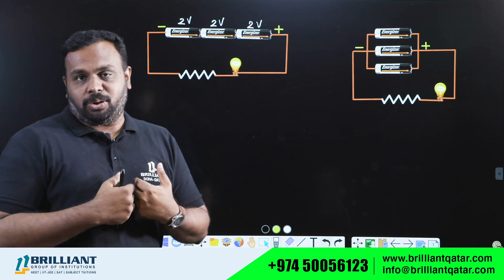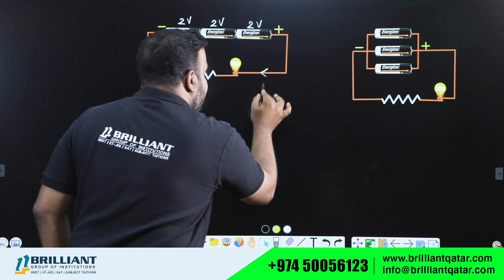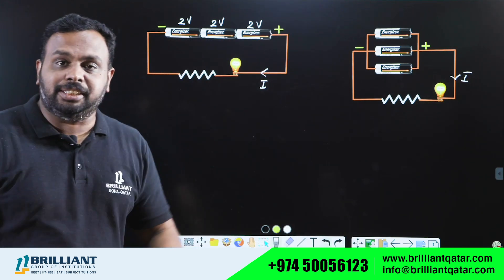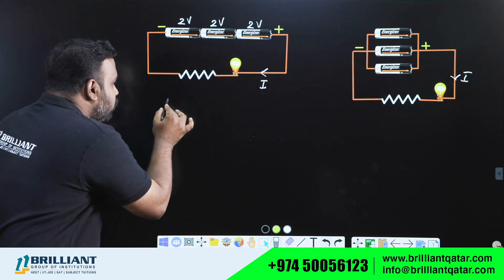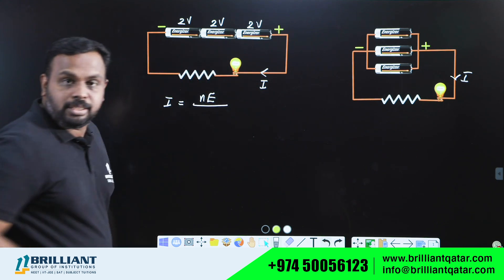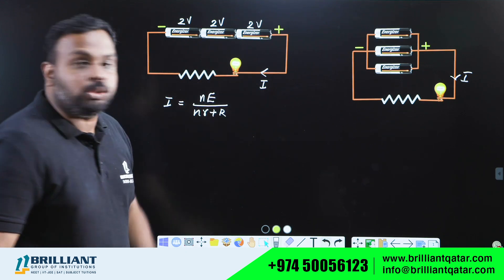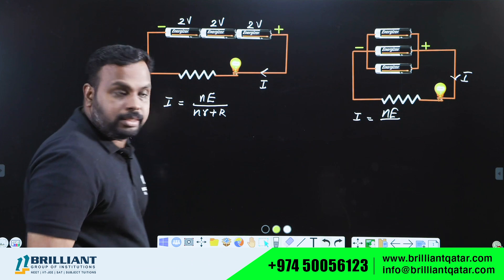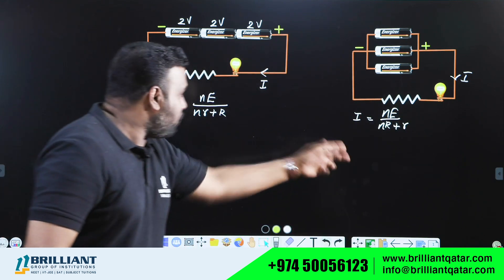CBSE 12 Physics Current Electricity | Combination of Cells | Series and Parallel Combination Video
In this video lecture, we will discuss the Most important chapter from CBSE Class 12  Physics Current Electricity for the upcoming CBSE Board Examination, which is designed by CBSE Expert Teachers of Brilliant Qatar. Throughout this video, we will discuss the topic Combination of Cells video lecture that gives a 100% result. Students who are looking for a better solution to understand & revise the complete syllabus can go through this video to score more marks in their examinations.